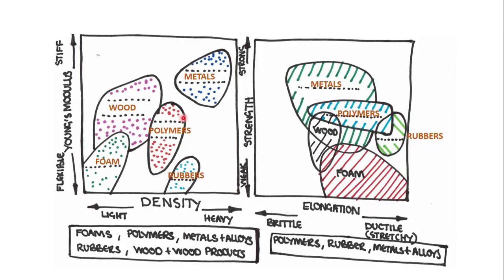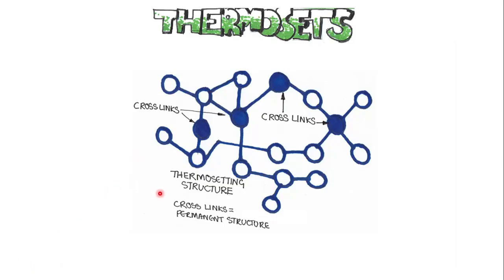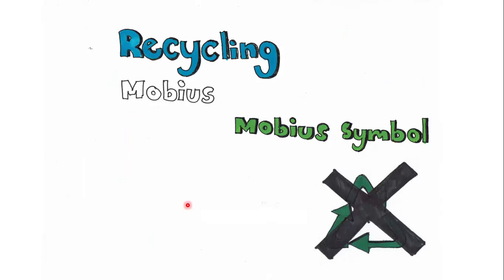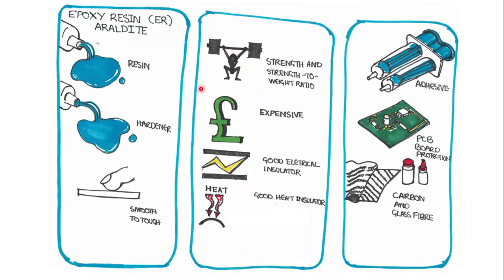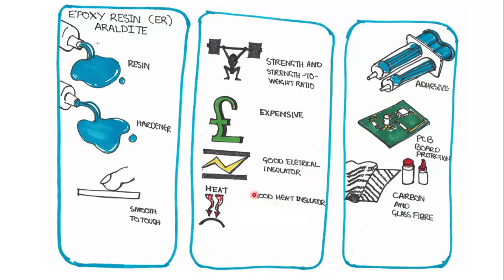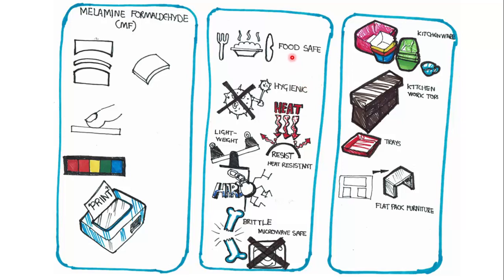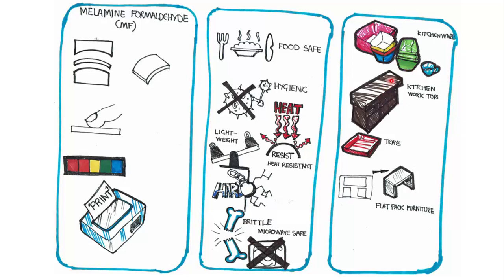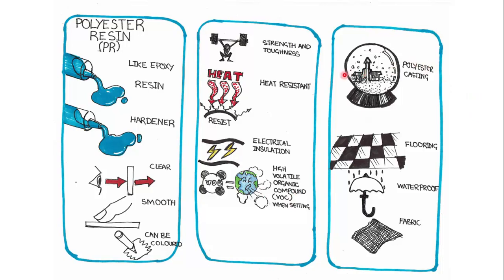Thermosets, Properties and Uses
The properties and uses of Thermoset polymers are covered in this short video.  This video covers some of the content of unit 3 and unit 5D of the AQA GCSE Design and Technology course.